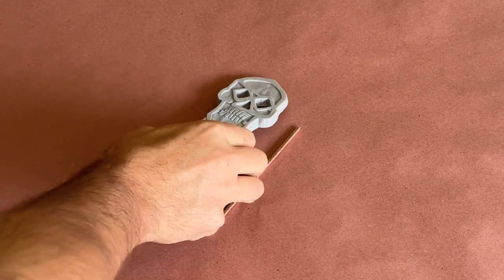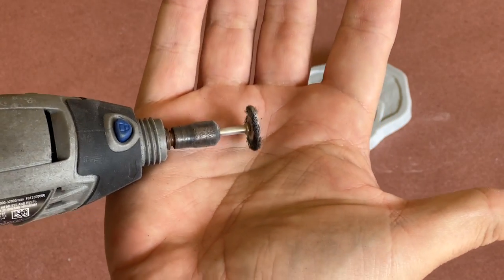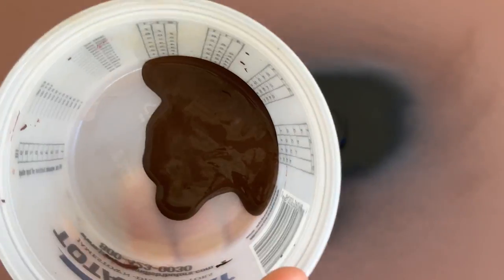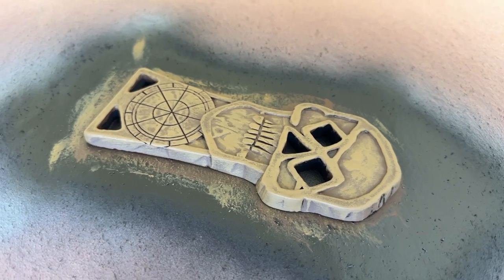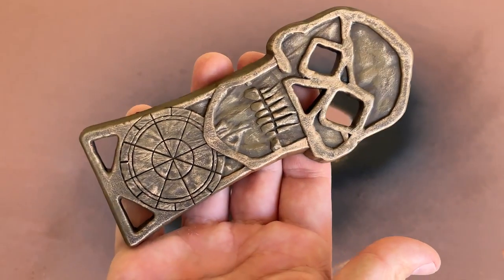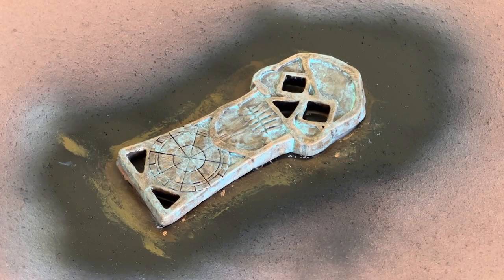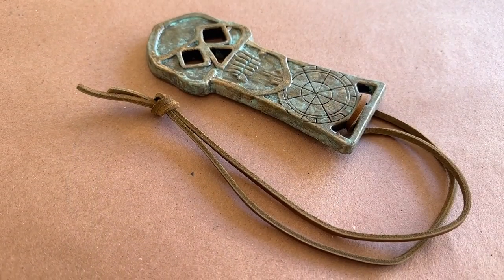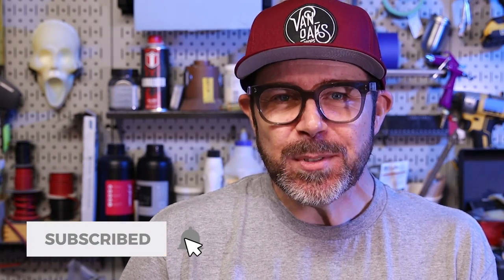Making the Goonies Copper Bones Prop Replica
As a maker with varied interests, there's always an unfinished personal project on my bench, and after a busy week, I want to unwind with a fun project that I can finish in an afternoon. Join me as I prep and paint a replica of Chester Copperpot's "Copper Bones" key from The Goonies!

Special thanks to @x-webman for sharing this method. Watch their video here for a deeper dive into the technique

MATERIALS:
Sanding Twigs
Rotary Tool
Wire Mesh Attachment
Leather cord
Baking Soda

PAINTS:
Dark brown acrylic
Yellow acrylic
Patina acrylic